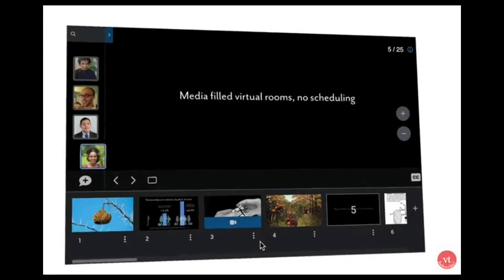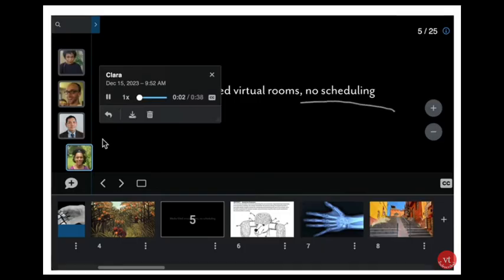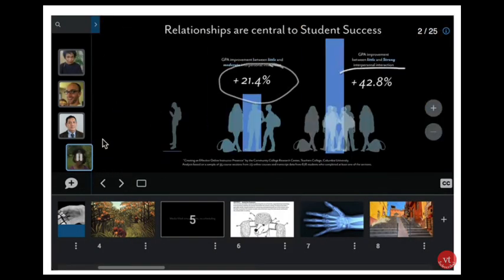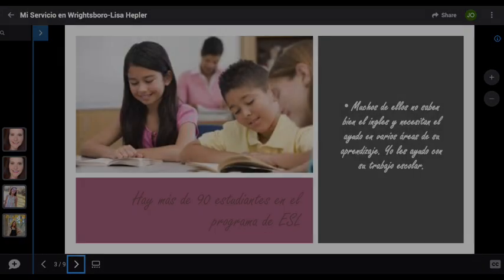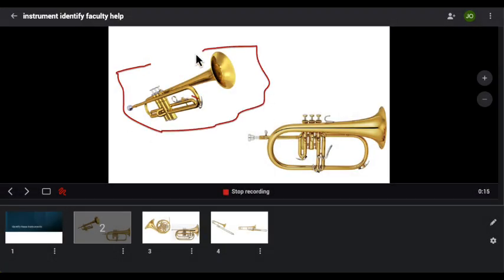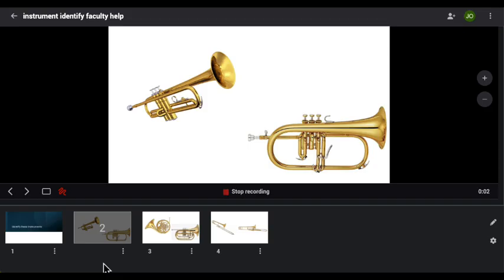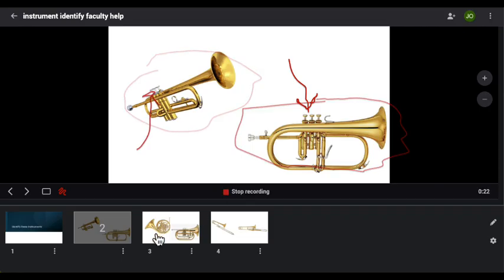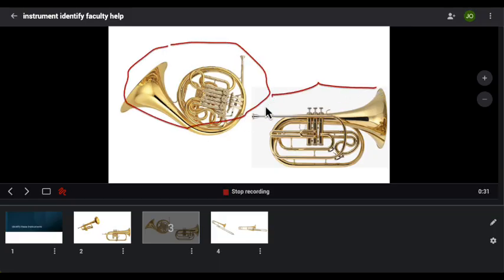What is Voice Thread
This is part on an instructor tutorial series that focuses on the use of Voice Thread.
In this video, instructors are introduced to what Voice Thread is and how it can be used in course content. Made in Fall 2025.